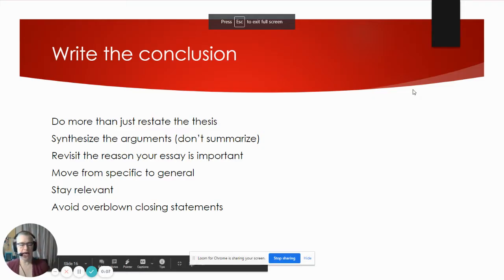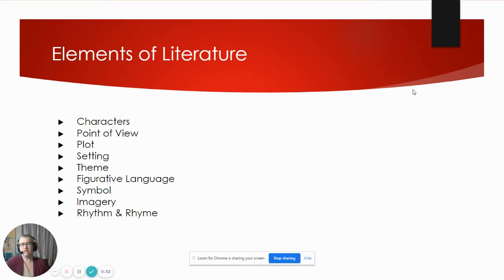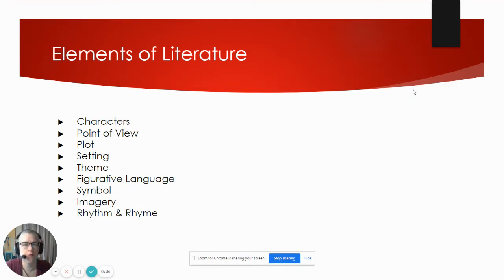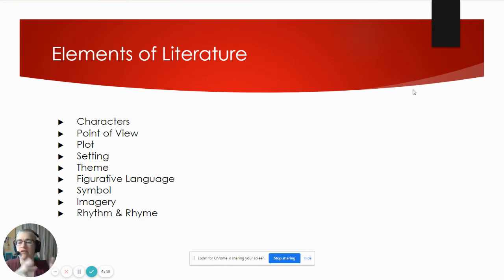Week 15 Literary Analysis